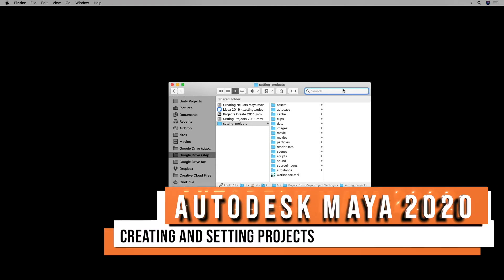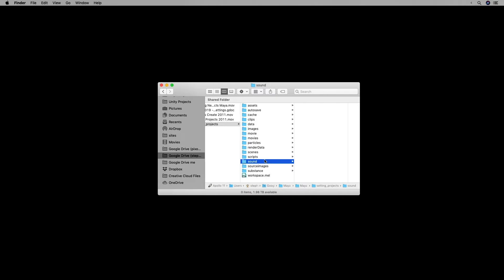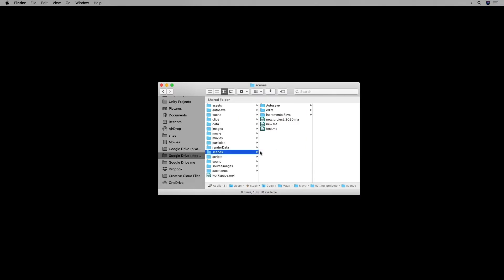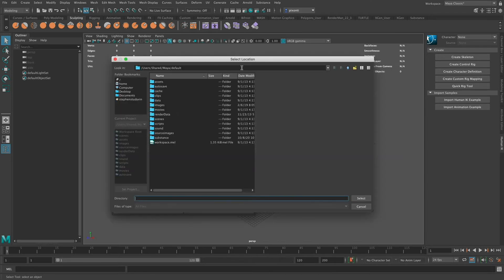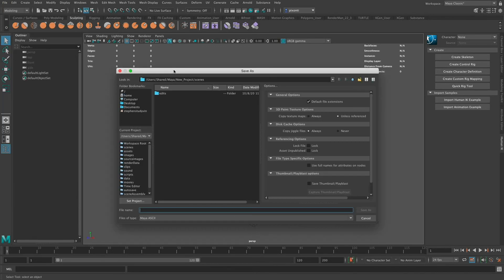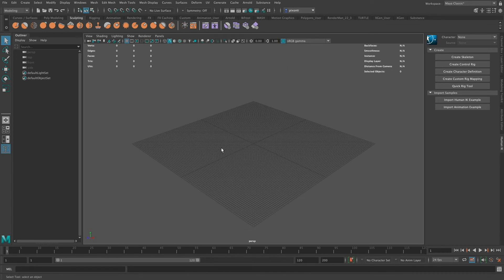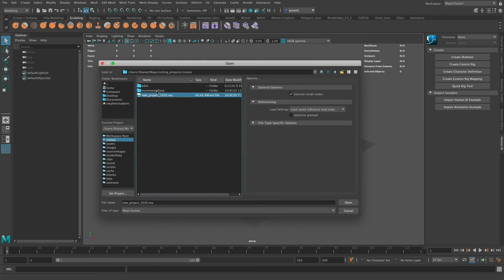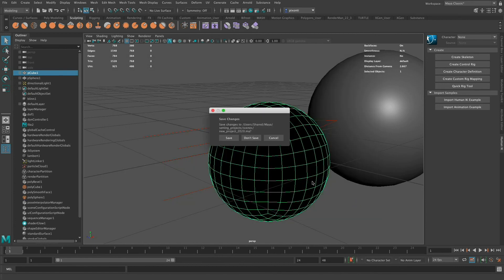Autodesk Maya 2020 - Creating and Setting Projects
In this video, I explain the reason you will want a defined project folder structure in Maya 2020, how to create a new project in Maya, as well as setting a project to the right folder to keep all your files for the project together.